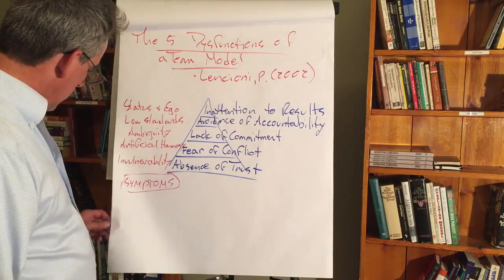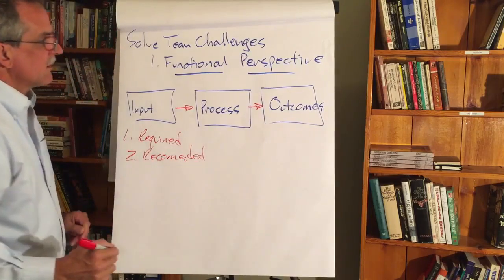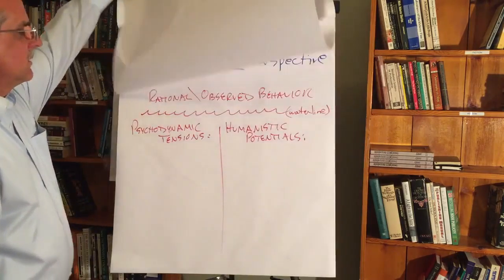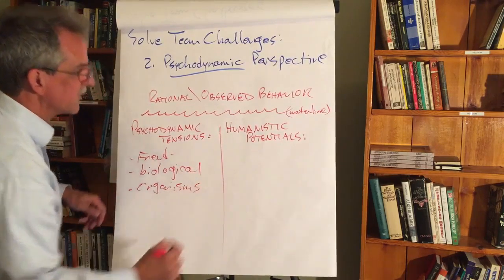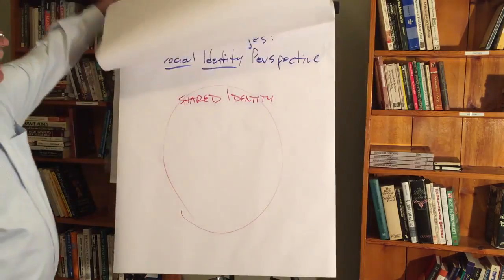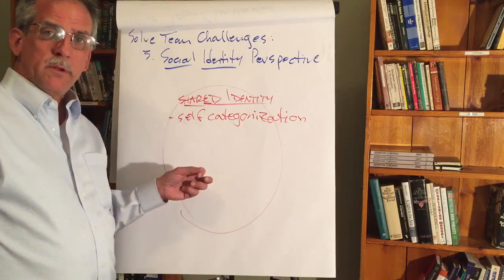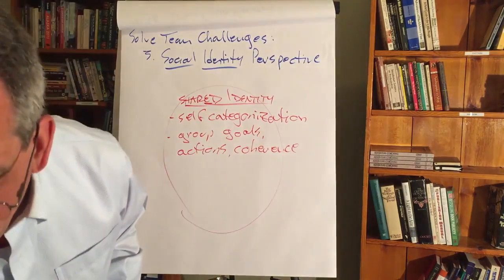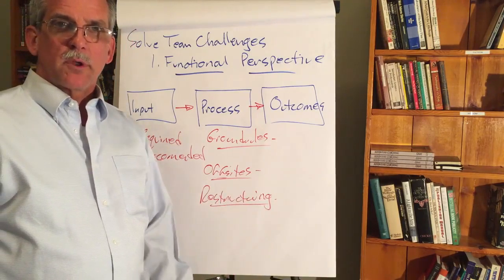Book Review: "5 Dysfunctions of a Team Model" Applied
This riveting video applies a book model to three perspectives that may be useful for executive coaches or leadership consultants:  (1) the functional perspective, (2) the psychodynamic perspective, and (3) the social identity perspective.

Should you have any questions please contact Doug Gray Enjoy or share :)